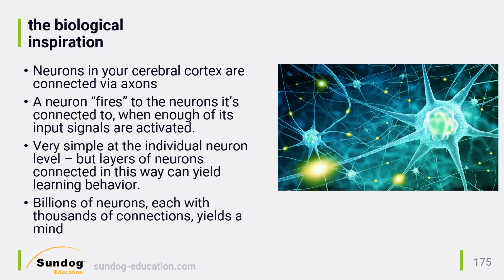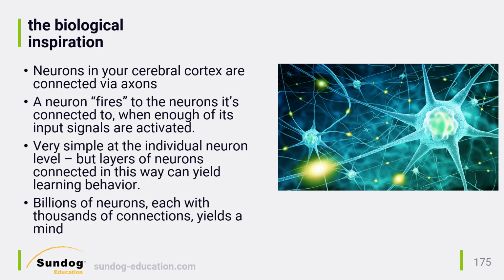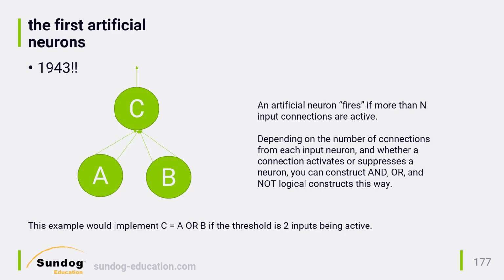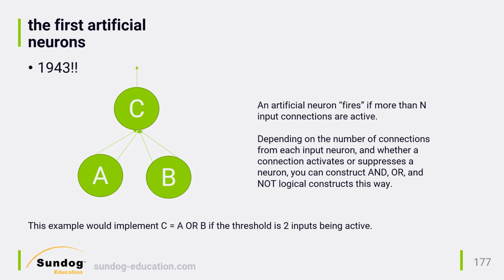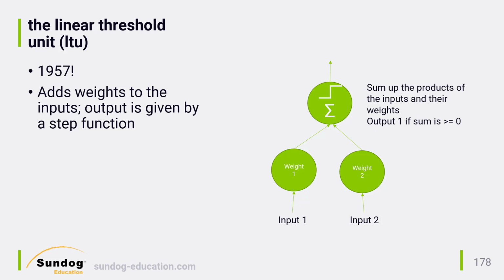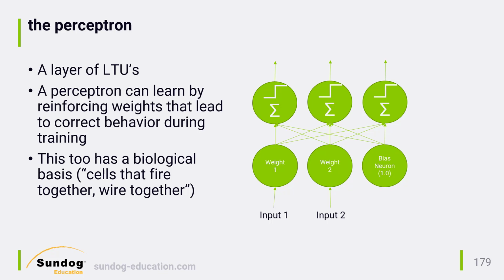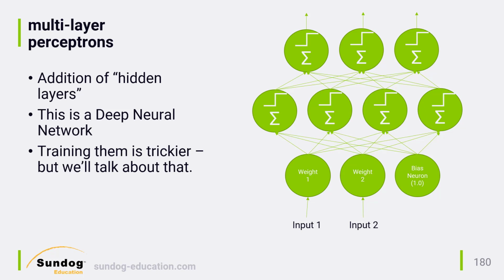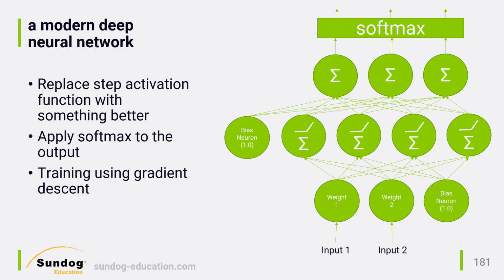Introducing Artifical Neural Networks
In this excerpt of our course Building Recommender Systems with Machine Learning & AI dives into a full into of Artifical Neural Networks.

The full course covers how to build Recommender Systems from one of Amazon’s pioneers in the field. Frank Kane spent over nine years at Amazon, where he managed and led the development of many of Amazon’s personalized product recommendation technologies.

You’ve seen automated recommendations everywhere – on Netflix’s home page, on YouTube, and on Amazon as these machine learning algorithms learn about your unique interests, and show the best products or content for you as an individual. These technologies have become central to the  largest, most prestigious tech employers out there, and by understanding how they work, you’ll become very valuable to them.

In this course, we'll cover tried and true recommendation algorithms based on neighborhood-based collaborative filtering, and work our way up to more modern techniques including matrix factorization and even deep learning with artificial neural networks. Along the way, you’ll learn from Frank’s extensive industry experience to understand the real-world challenges you’ll encounter when applying these algorithms at large scale and with real-world data.

Recommender systems are complex; don’t enroll in this course expecting a learn-to-code type of format. There’s no recipe to follow on how to make a recommender system; you need to understand the different algorithms and how to choose when to apply each one for a given situation. We assume you already know how to code.

However, this course is very hands-on; you’ll develop your own framework for evaluating and combining many different recommendation algorithms together, and you’ll even build your own neural networks using Tensorflow to generate recommendations from real-world movie ratings from real people. We’ll cover:

Building a recommendation engine
Evaluating recommender systems
Content-based filtering using item attributes
Neighborhood-based collaborative filtering with user-based, item-based, and KNN CF
Model-based methods including matrix factorization and SVD
Applying deep learning, AI, and artificial neural networks to recommendations
Session-based recommendations with recursive neural networks
Scaling to massive data sets with Apache Spark machine learning, Amazon DSSTNE deep learning, and AWS SageMaker with factorization machines
Real-world challenges and solutions with recommender systems
Case studies from YouTube and Netflix
Building hybrid, ensemble recommenders
This comprehensive course takes you all the way from the early days of collaborative filtering, to bleeding-edge applications of deep neural networks and modern machine learning techniques for recommending the best items to every individual user.

The coding exercises in this course use the Python programming language. We include an intro to Python if you’re new to it, but you’ll need some prior programming experience in order to use this course successfully. We also include a short introduction to deep learning if you are new to the field of artificial intelligence, but you’ll need to be able to understand new computer algorithms.

High-quality, hand-edited English closed captions are included to help you follow along.

I hope to see you in the course soon!